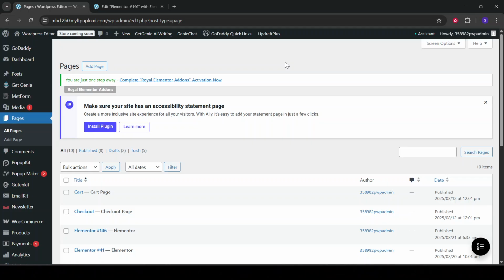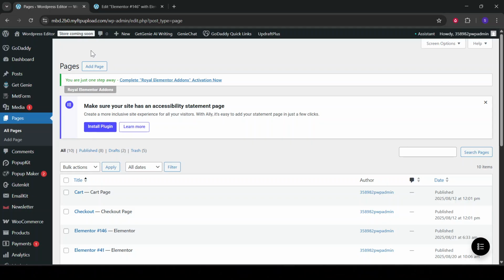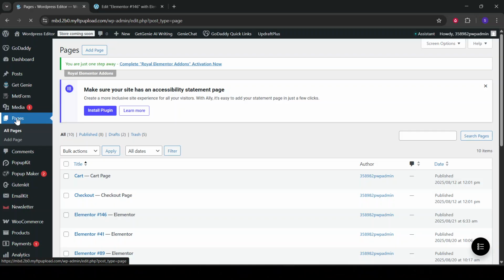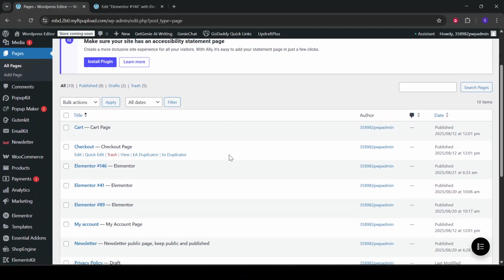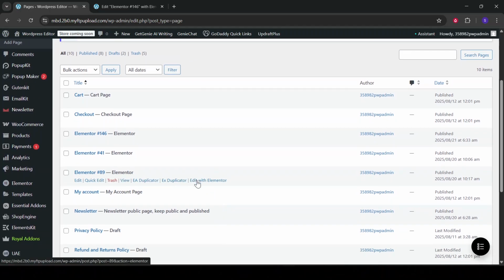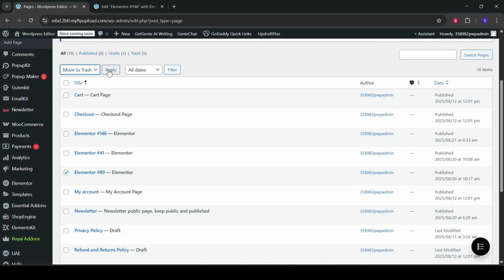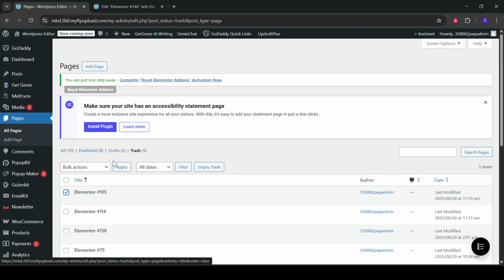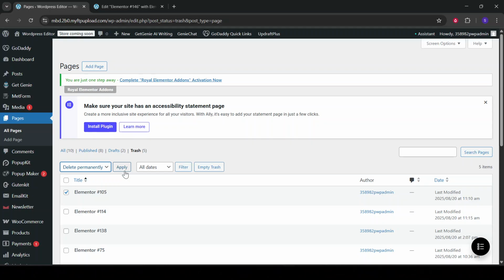How to Delete Elementor Page 2026 (Step By Step)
Learn How to Delete Elementor Page in this video.

In This Video, We'll Show You 👇
Delete Elementor Page
Elementor Delete Page
Elementor Page Delete
Elementor Tutorial
Elementor Website
Elementor
Delete Page Elementor
Remove Elementor Page
Elementor Remove Page
How To Remove Elementor Page
Elementor Page Settings
Elementor Page Options
Wordpress Elementor
Wordpress Elementor Tutorial
Wordpress Tutorial
Wordpress Website
Elementor Pro
Elementor Free
Elementor Tips
Elementor Tricks